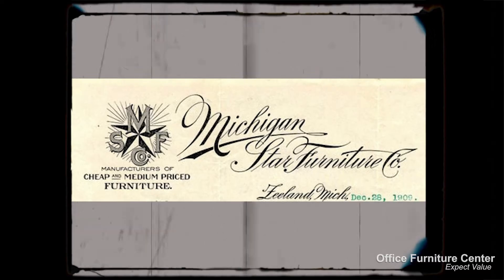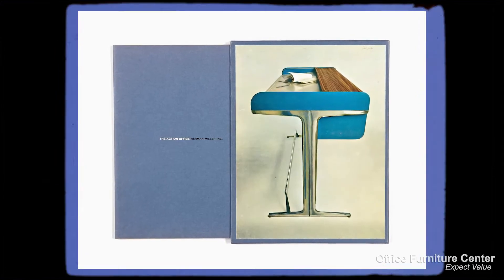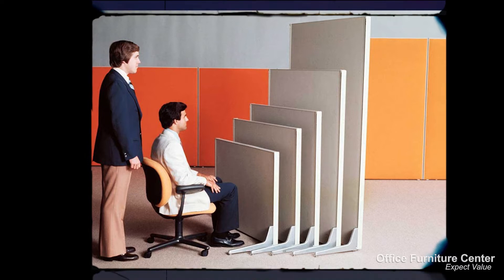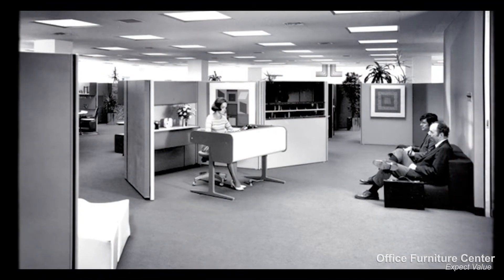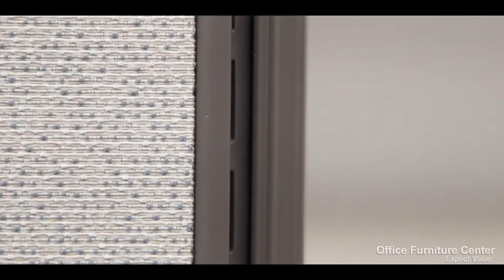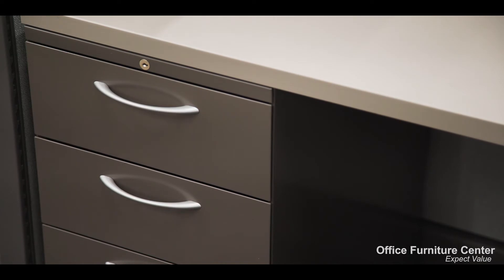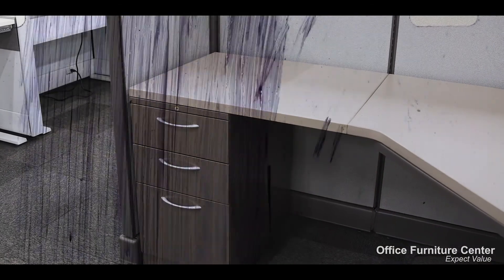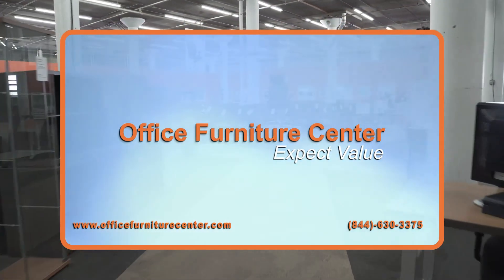The History of Herman Miller Action Office II (AO2)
Ever wonder why office furniture is designed the way that it is? Herman Miller is the world's leading manufacturer of systems furniture, and continues to innovate new ways to make employees comfotable and productive. The Herman Miller AO2 and Ethospace systems are designed to make your workplace collaborative, comfortable and stylish.